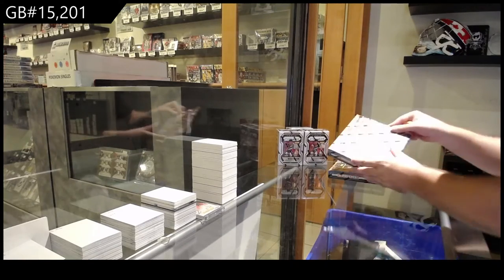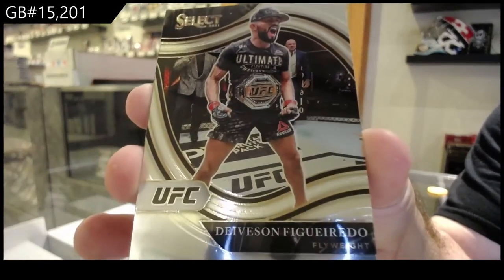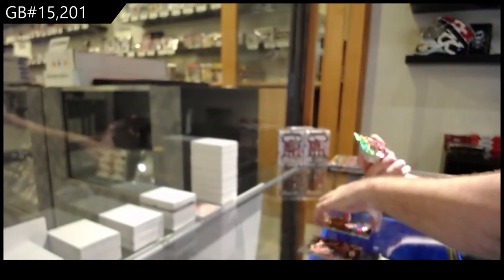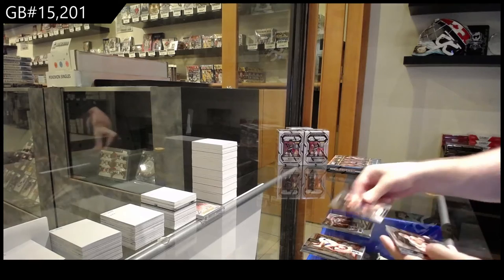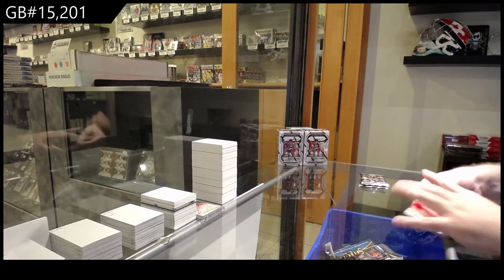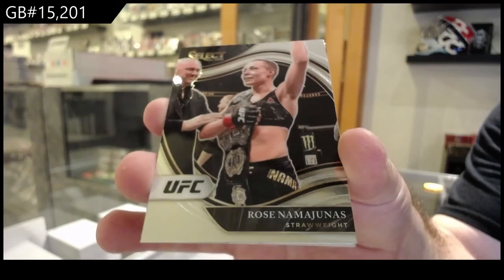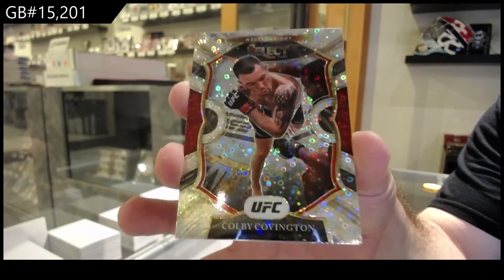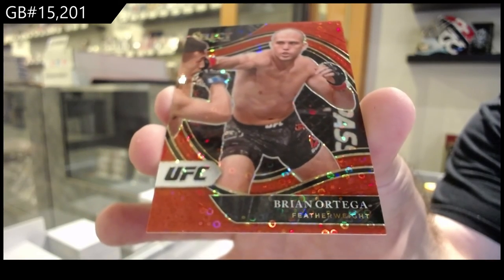2021 Panini Select UFC Hybrid 2 Box Break - C&C GB #15,201